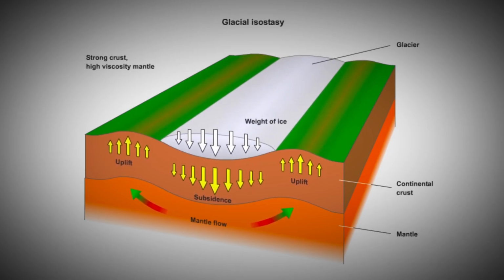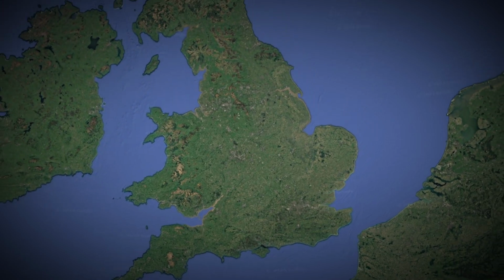Australasian DNA Found in the Amazon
Australasian DNA Found in the Amazon Jungle. According to Graham Hancock, Australasian DNA is discovered throughout the Amazon rainforest, particularly in Brazil, but is absent from North America. This would support Graham's theory that ancient Australasian people used their dugout canoes to easily hop from island to island across the Pacific Ocean because sea levels were significantly lower.

The Sign and The Seal paperback
The Sign and the Seal hardcover

Magicians of The Gods paperback
Magicians of The Gods hardcover

Fingerprints of The Gods paperback
Fingerprints of The Gods hardcover

Supernatural paperback

America Before paperback
America Before hardcover

The Message of The Sphinx papercover
Keeper of Genesis hardcover

War God I Nights of the Witch paperback

War God II Return of the Plumed Serpent paperback

War God III Night of Sorrows paperback